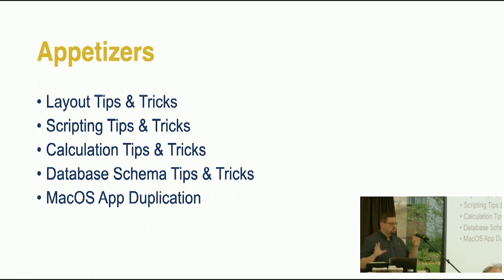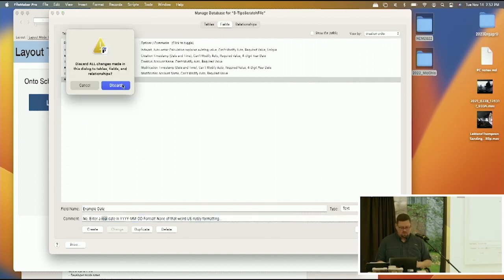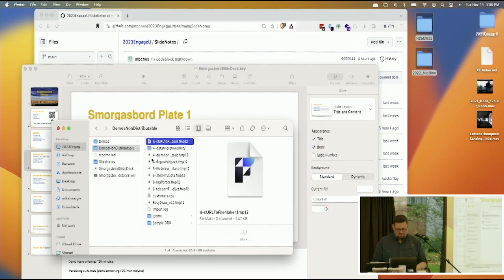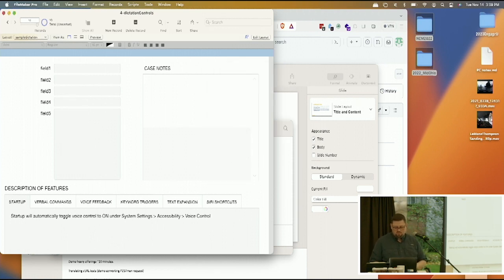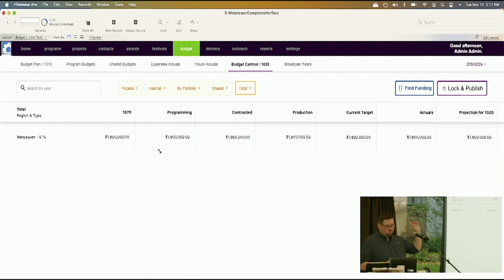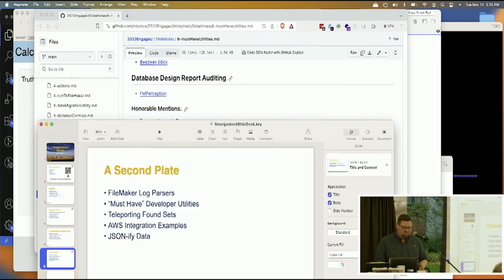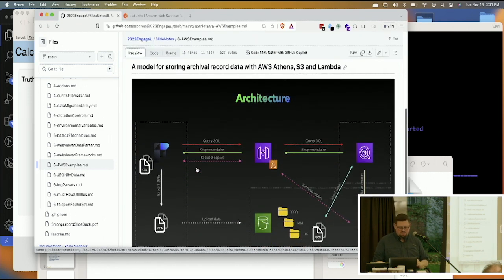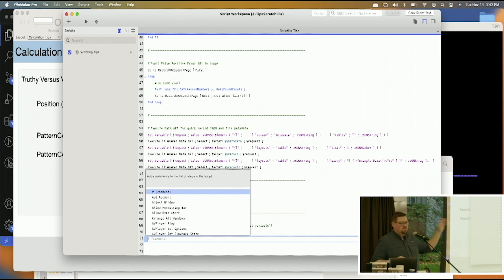Smörgåsbord - Mike Beargie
A veritable feast of tips, tricks, and in general cool things from around the Claris community. See examples of how top developers are pushing the limits of what the Claris platform can do and pick up some tips and techniques to improve your own development along the way. There's something for everyone at this buffet of insights.

Key Points:

- API and external software integrations
- Physical device and hardware integrations
- 3rd party products and services
- Community driven examples and ideas
- Past ideas that have driven new ideas

EngageU 2023